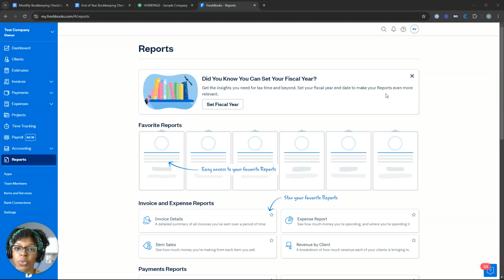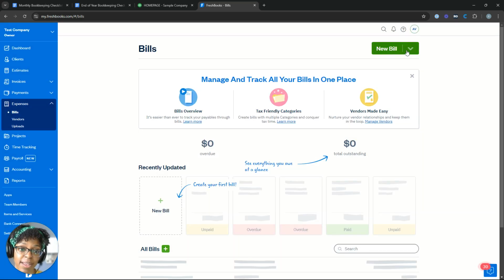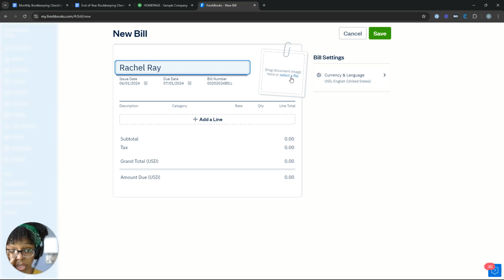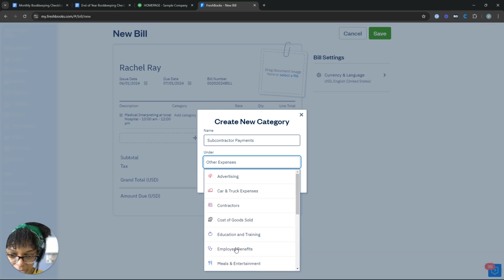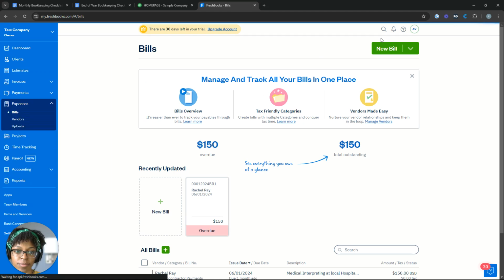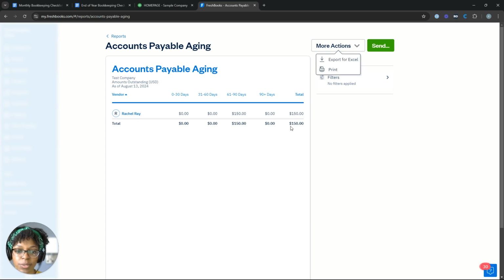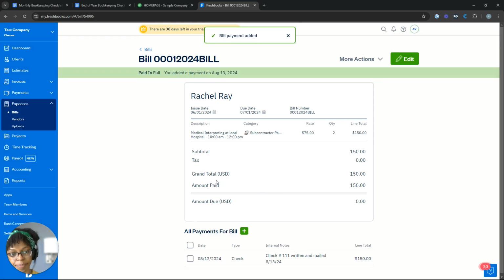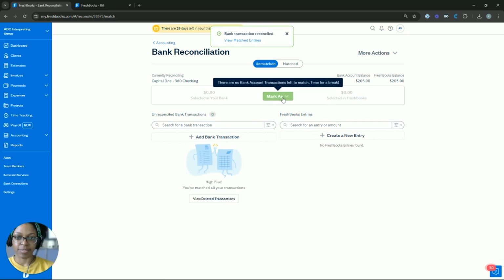5 - Manage Your Bills: Record bills, record bill payment, match to withdrawal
Course - Smart Bookkeeping for Interpreters and Translators: The Guide for Busy Professionals

📌 ABOUT THE COURSE:
This course will help you organize your business finances so you can track your income, verify you were paid on time, and total your expenses so you can file taxes. I created the resource I wish I had as a new interpreter with no bookkeeping knowledge.

The goal is to provide a straightforward resource that makes you feel prepared so you get paid on time and have a stress-free tax season. This course is designed for you to watch each section in order the first time. Each section builds on the previous one. After watching the videos in order, you can return and rewatch any part as many times as you want.

📌 WHAT THIS COURSE IS NOT:
This course is designed for US-based interpreters with the US tax system in mind. For interpreters from other countries, use what applies to you. This is NOT a detailed tutorial on bookkeeping. It’s not a how-to guide on tax preparation. It’s not tailored to specific business types.